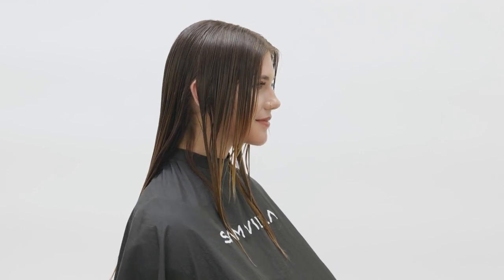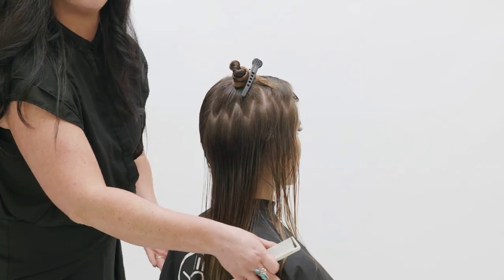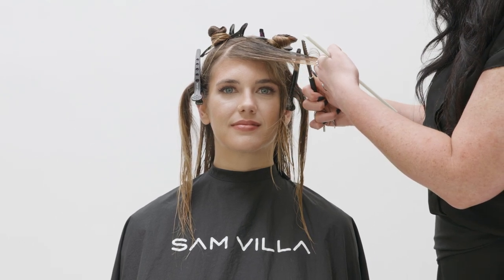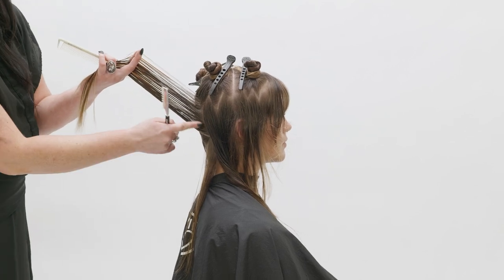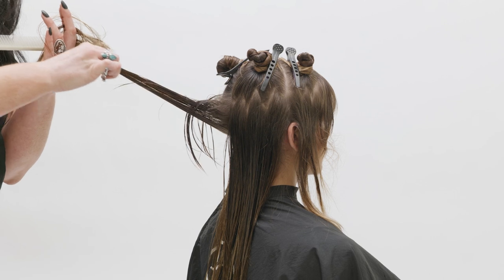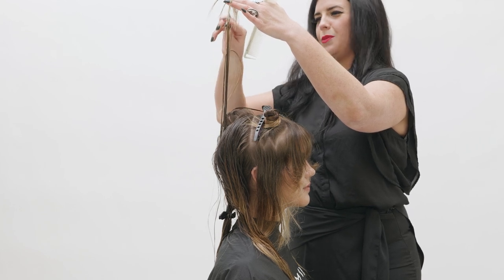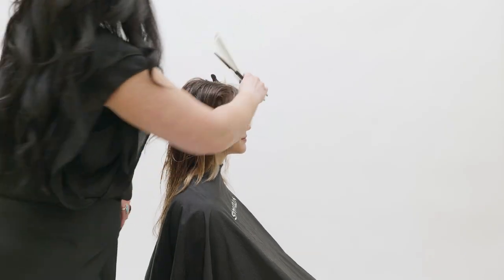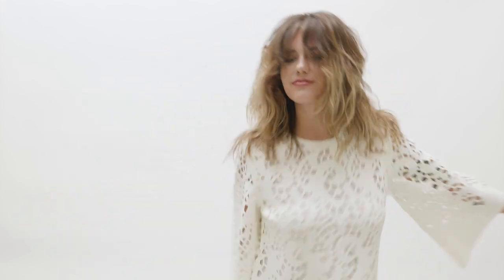How to: Razor Cut Soft Shag Hair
Guests at the salon are now embracing their natural texture & want ease of styling with movement, & it all starts with a great haircut. Similar to what is happening in fashion - movement that lives within structured lines. Guests love it because it takes minimal styling effort…yet can easily become more refined or dramatic depending on the finish.

“I hope this concept inspires stylists to appreciate new & different ways of doing things. To pause and re-think how we look to the past for inspiration to shape the future as we find new meaning in old references.  I hope we can all develop contemporary theories & practices on how to better approach a lived-in precision cutting concept and how it affects all textures.” - Sam Villa

Want more education? To learn more about all of our styling tools, discover upcoming events, or to book one of our artists for events or in-salon education visit us